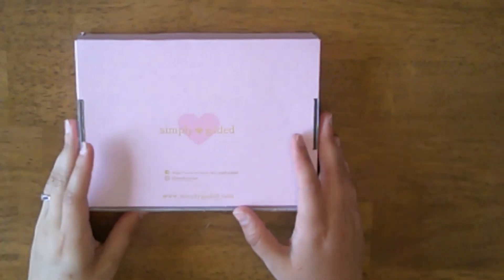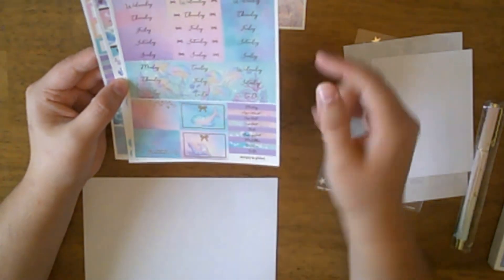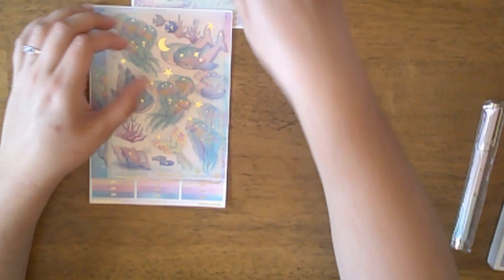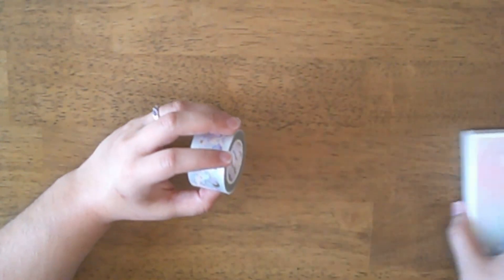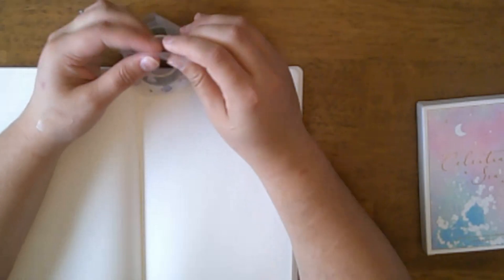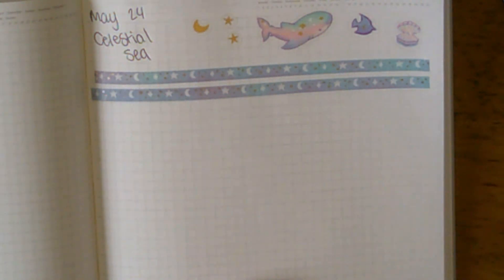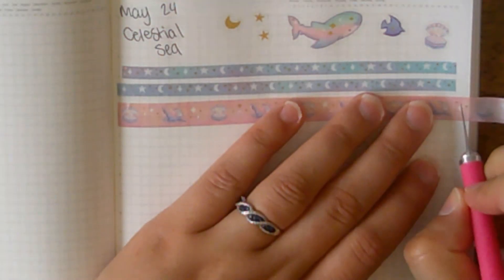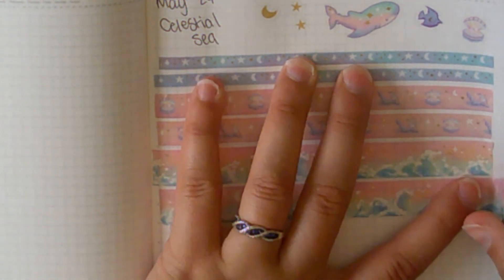Simply Gilded May 2024 Subscription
This is the May 2024 Simply Gilded Sub box. It is going up late as I try to get them up during the same month they are released. I love the theme for May. I believe there will be extras on @simplygilded5887 website. So, I would check that out if you see something that you like.

SHOPS
Simply Gilded

PR SHOPS/ AFFIALTES
Black Mountain Plans (AMYB20)